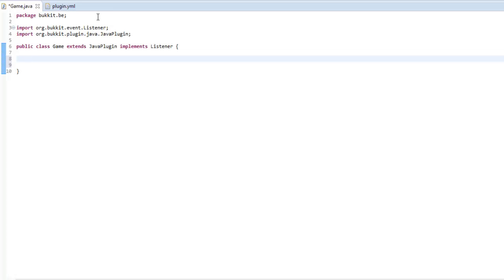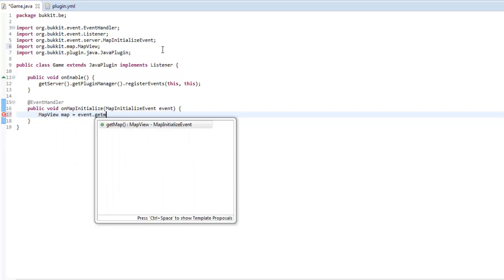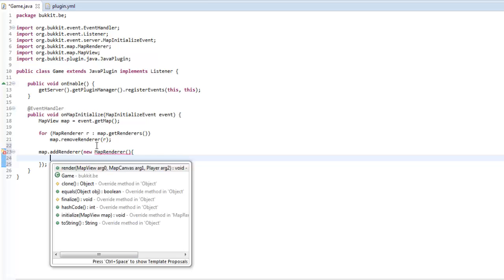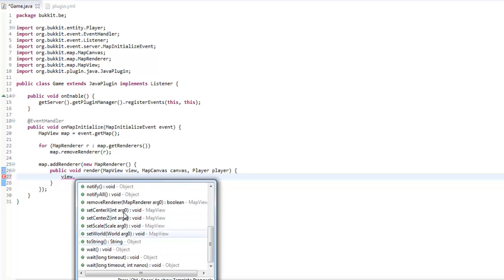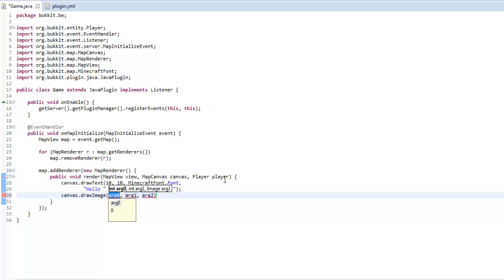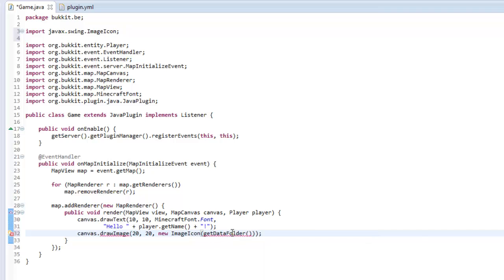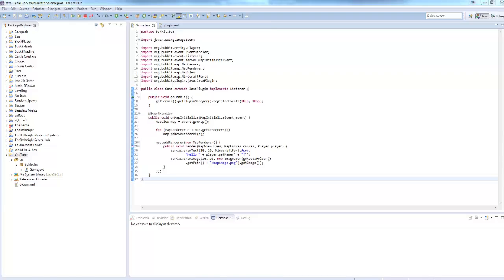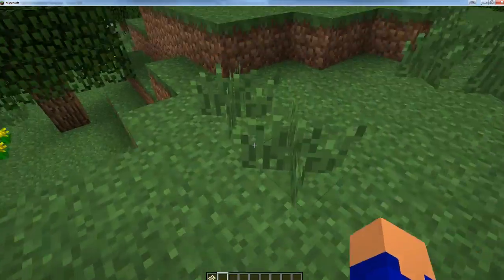How To Make a Bukkit Plugin: Episode 61 *Maps*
I (Ben) show you how to render text and images to Minecraft Maps in Bukkit!